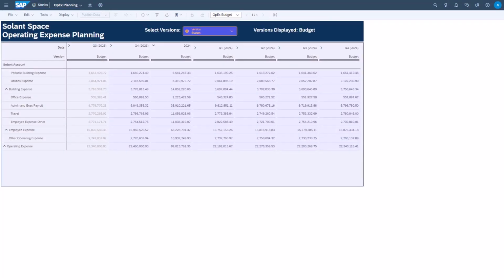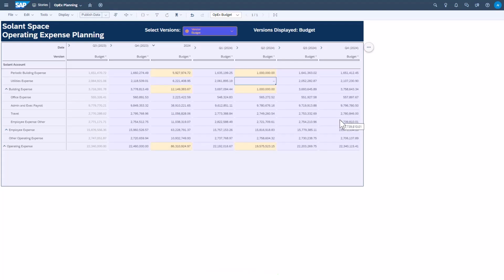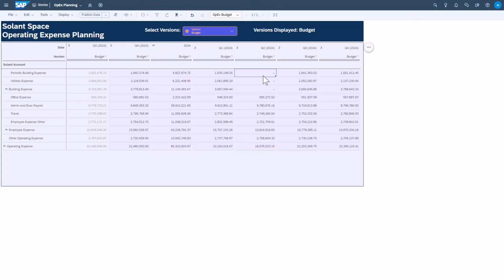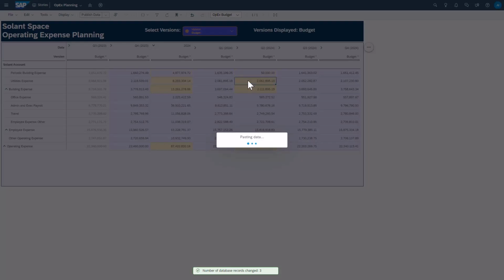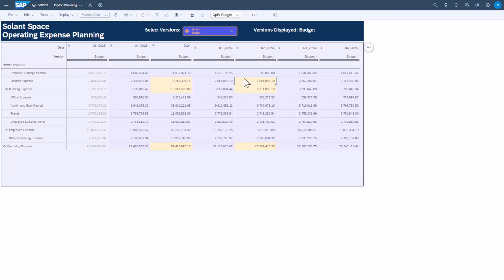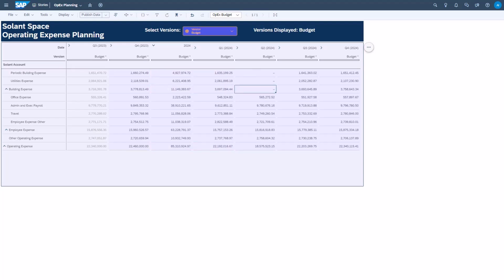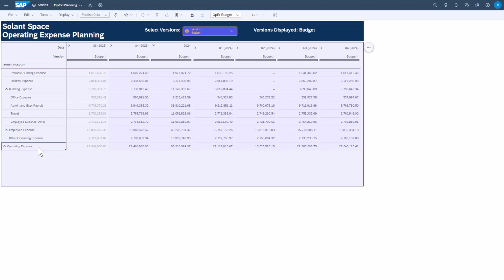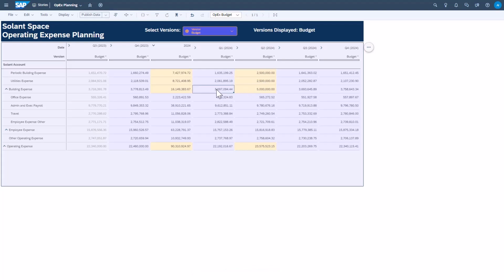Manual Input Planning in SAP Analytics Cloud